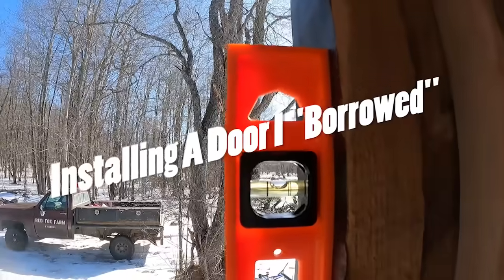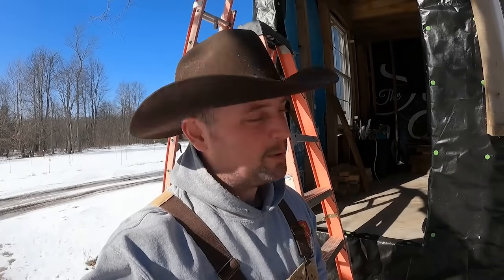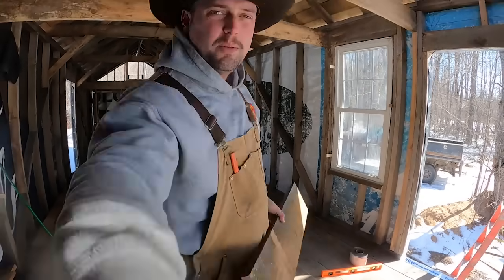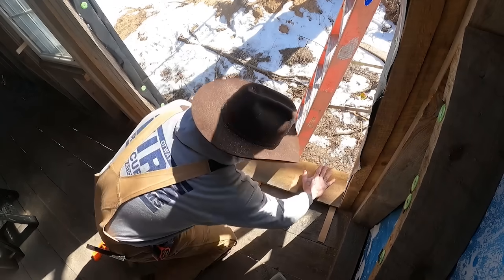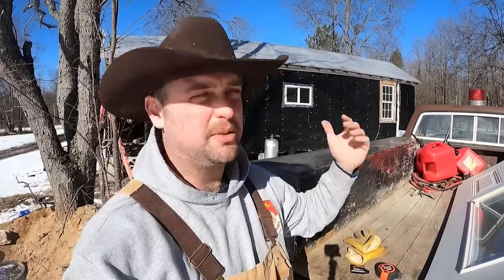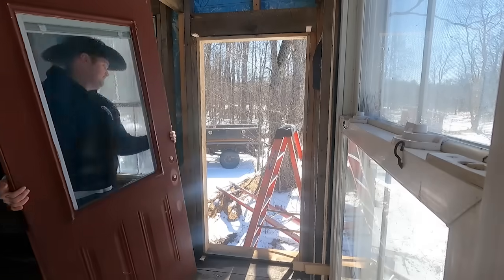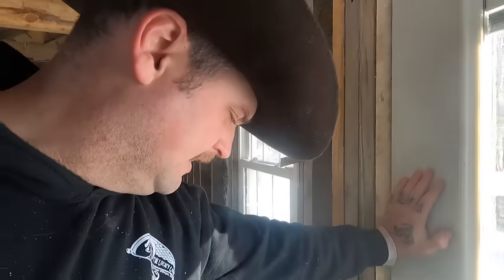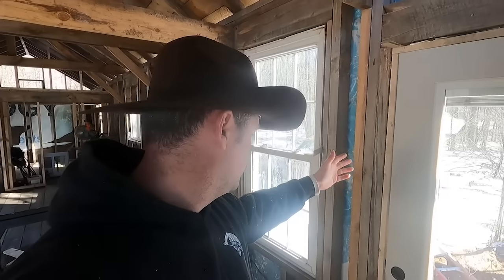How To Install a Stolen Door (the hard way)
Installing a stolen door in our off grid chicken house. How to build stops, jambs, and thresholds on non-pre-hung doors.